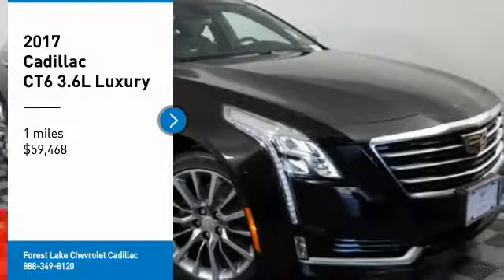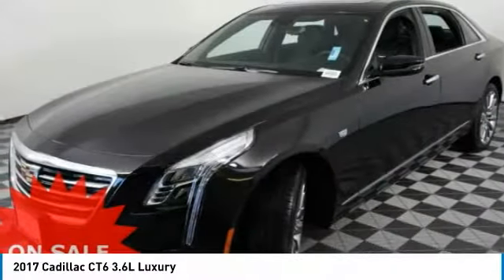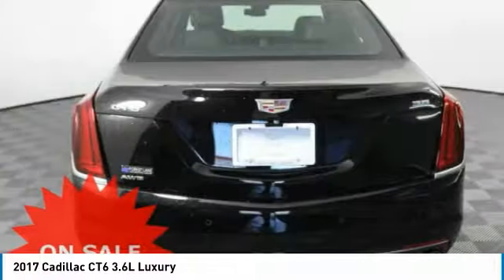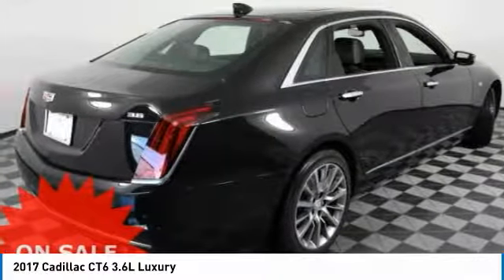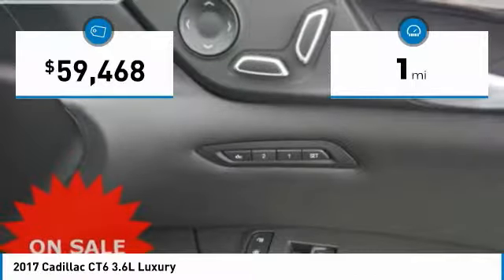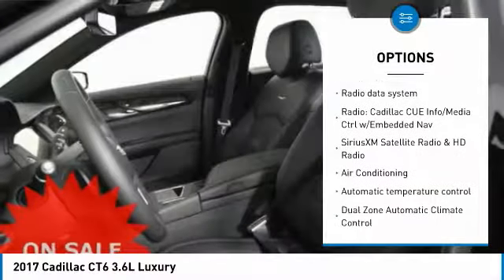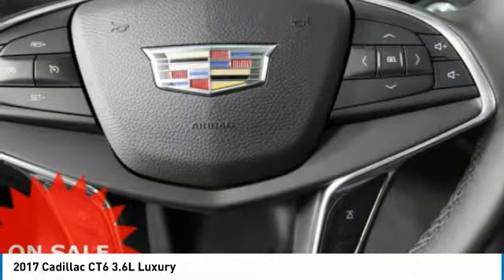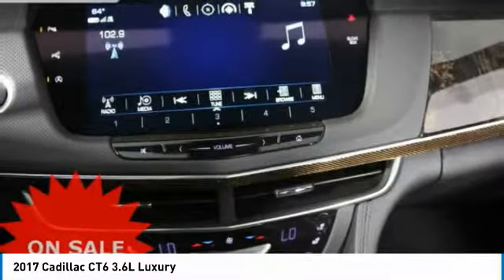2017 Cadillac CT6 Forest Lake MN L17052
2017 Cadillac CT6 3.6L Luxury

Forest Lake Chevrolet Cadillac
533 19th Street Southwest

New Price! 2017 Cadillac CT6 3.6L Luxury Apple Carplay and Android Auto, Remote Start From Your Phone, Project Your Navigation From Phone to Screen, CT6 3.6L Luxury, 8-Speed Automatic, AWD, All-Weather Floor Mats, Auto High-beam Headlights, Blind Spot Sensor, Bose Premium Surround Sound 10-Speaker System, Comfort Package, Enhanced Vision & Comfort Package, Four wheel independent suspension, Garage door transmitter, Genuine wood console insert, Genuine wood door panel insert, Heated Front Seats, Heated Power-Adjustable Outside Mirrors, Heated steering wheel, Ionizing Air Cleaner, Memory seat, Navigation System, Quad-Zone Automatic Climate Control, Rain sensing wipers, Rear Seat Package, Telescoping steering wheel, UltraView Power Sunroof, Ventilated Front Seat Cushions & Seatbacks. Priced below KBB Fair Purchase Price! 27/18 Highway/City MPG 4D Sedan Stellar Black Metallic 3.6L 6-Cylinder AWD 8-Speed AutomaticbrbrbrForest Lake Chevrolet Cadillac is proud to serve Northern Minnesota, Northwest Wisconsin, and the Twin Cities metro area. We are here to assist you in obtaining the new Chevrolet or Cadillac that suits your needs and lifestyle. Internet prices include all common rebates. Please see Dealer for details. We honor any and all other available discounts or additional rebates you may qualify for, including GM Supplier and Employee Pricing. Additional discounts will be subtracted from our everyday internet price! You may qualify for more incentives! See dealer for details. All prices include rebates that most will qualify for.  Other rebates and discounts may apply.  Please contact dealer for details and final pricing! $2,000 - Cadillac Consumer Cash Program. Exp. 01/31/2018